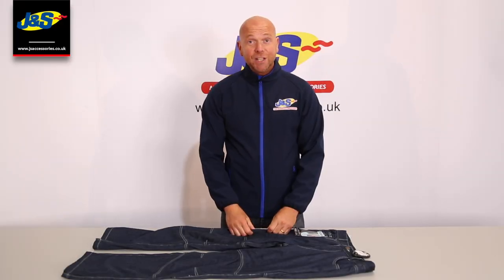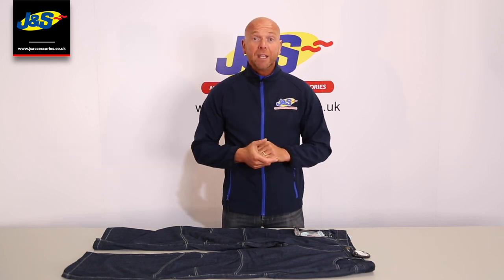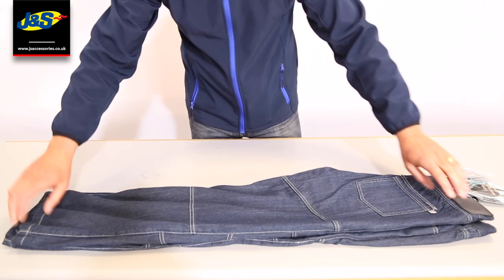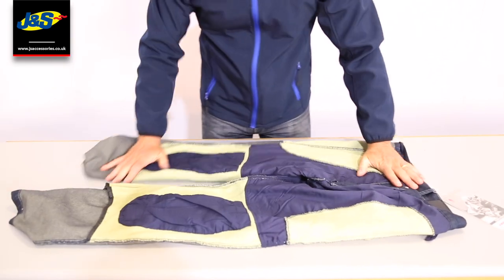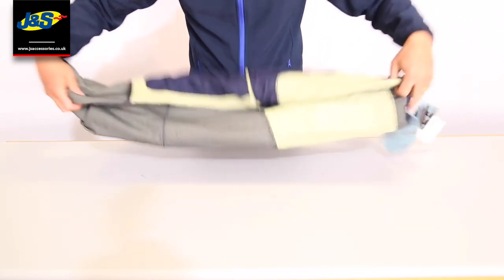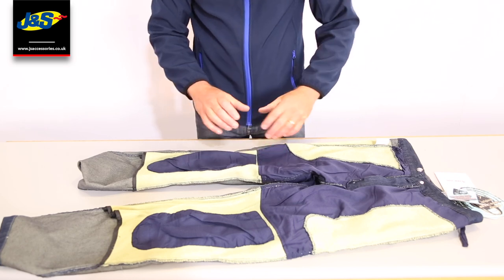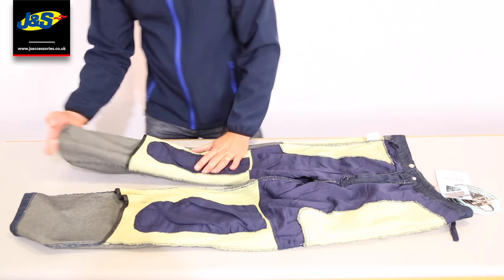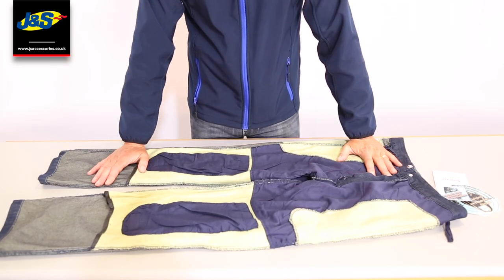Richa Sport Kevlar Jeans - J&S Accessories Ltd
The Richa Kevlar Sport men's denim jeans are made from highly-abrasion resistant denim with Kevlar reinforcement in key areas along with CE approved armour at the knees. The classic 5 pocket jeans design is suitable for on or off the bike and comes with a button and zip fly and belt loops.